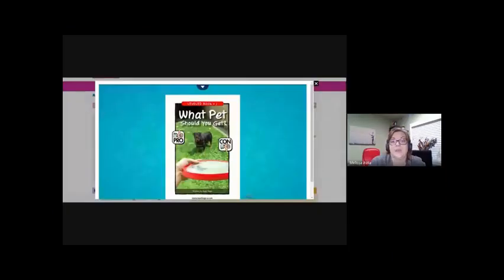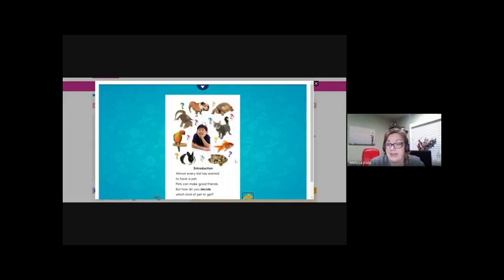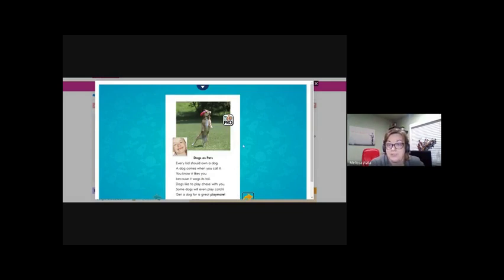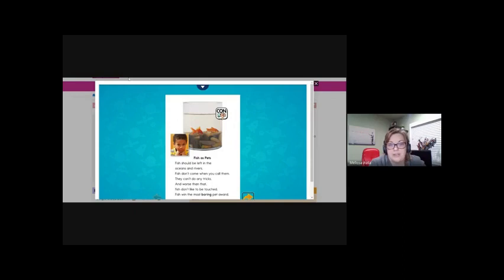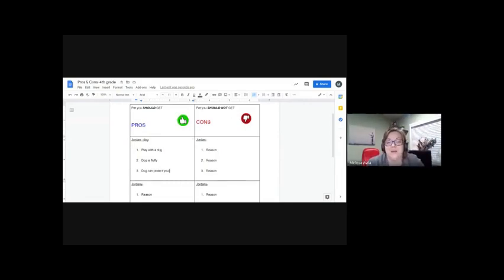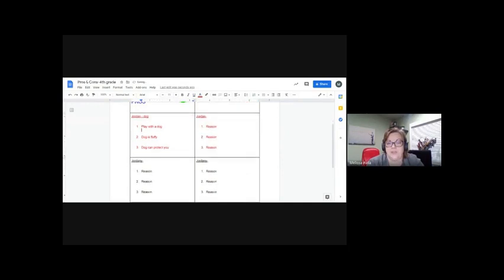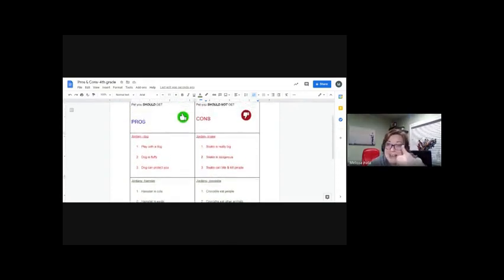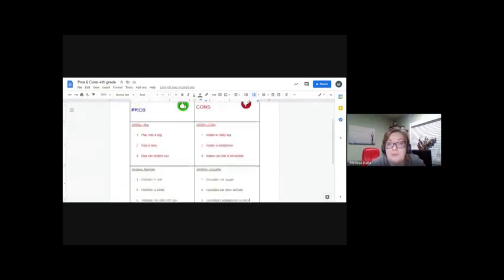4th grade ESL lesson with Alternate Route Teacher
With the guidance of a NJ Alternate Route Teacher, watch as she educates viewers with an ESL lesson diving into thinking about the differences between fact and opinion, as well as learning methods to determine the pros and cons of something.

This is a great lesson for elementary students who want to improve their English and comprehension skills!